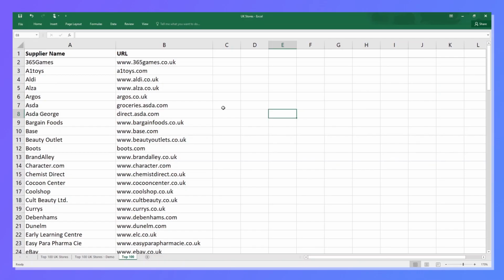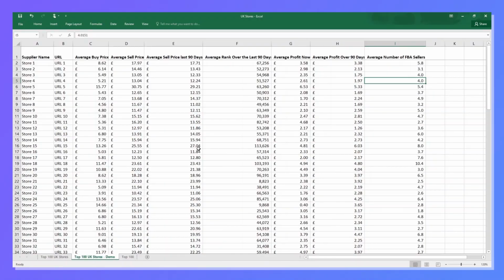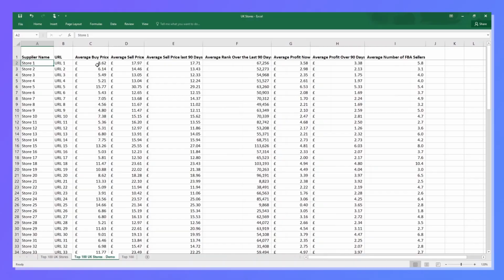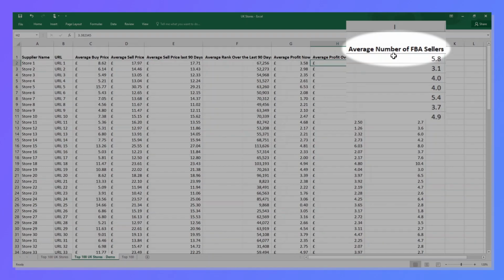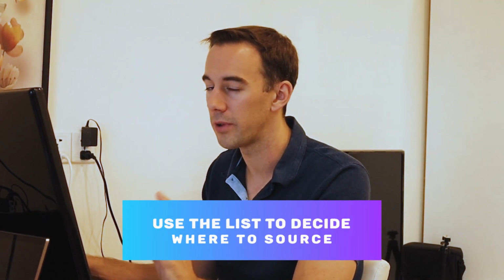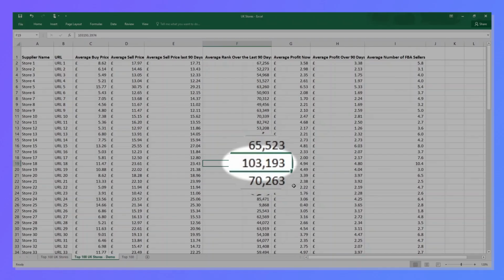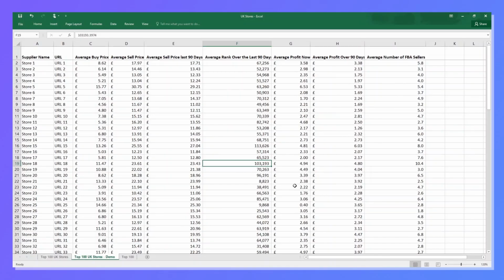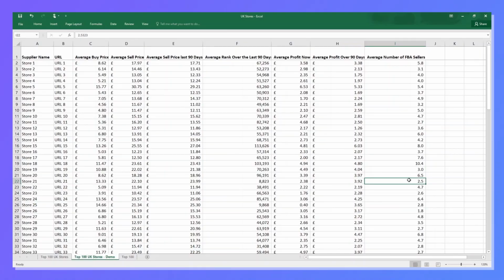UK Arbitrage Top 100 Suppliers | Top Tips and Tricks for Supplier Sourcing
I want to give you an idea for my Top 100 UK Arbitrage Suppliers.😍 Also, I will talk about how to create your own supplier list and find suppliers from your competitors. Check this super cool video, this will make your life easier for your Amazon business. 👍💪

0:00 Intro
0:24 Who is Thomas Parkinson?
0:48 Supplier List
2:13 Are you a new seller or been selling for a long time?
3:26 What type of seller are you?
3:59 Top Tip
4:51 How to find suppliers?
5:39 Finding new suppliers from your Competitors
9:13 The Top 100 UK Arbitrage Suppliers List

About this video: Amazon, Online Arbitrage Business, Arbitrage Business, Amazon Business, work from home, selling on Amazon, sourcing for amazon, Sourcing, retail arbitrage, online arbitrage, amazon fba, fba, amazon fba sourcing, amazon 2020, amazon fba strategies, top tips, Thomas Parkinson, FastTrack FBA, Fast Track FBA, how do people make money on Amazon, Amazon arbitrage, Free Money Cash Back Sites, Online Arbitrage, Top Tips for 100 UK Arbitrage Suppliers, Top Tips and Tricks for Supplier List and Competitors